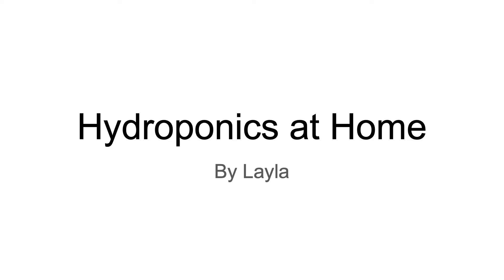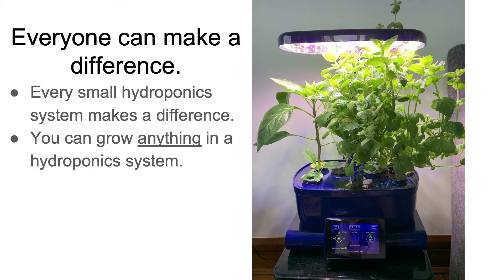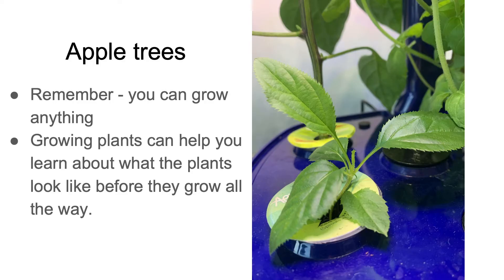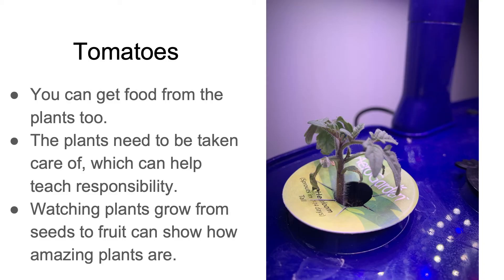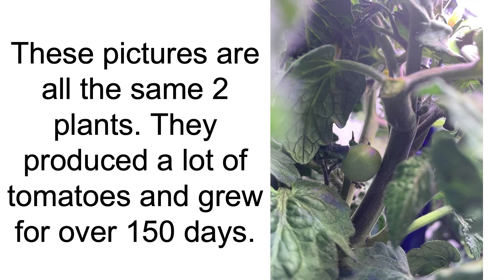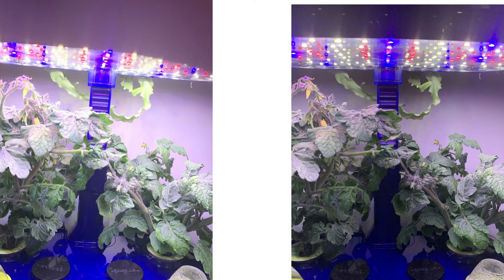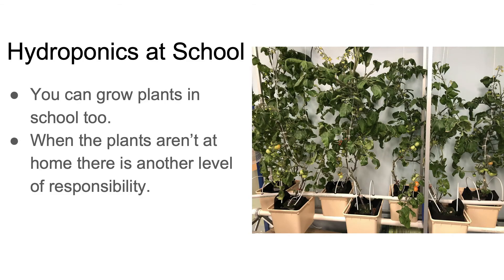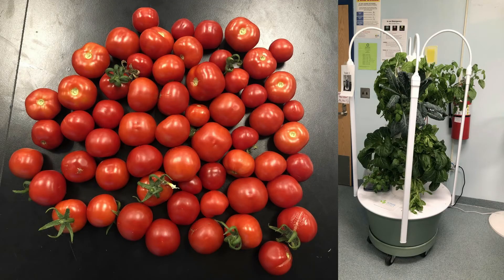Hydroponics at Home | NY Sun Works Youth Conference